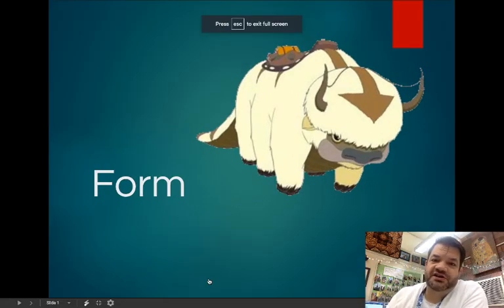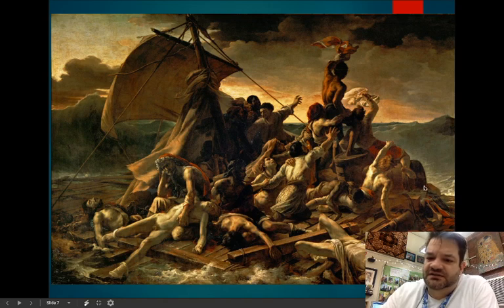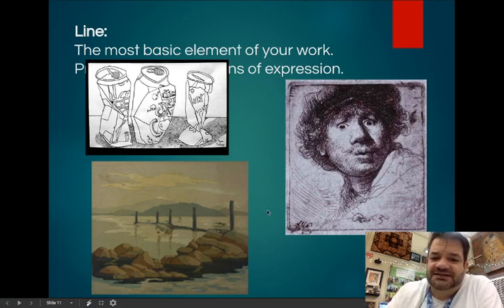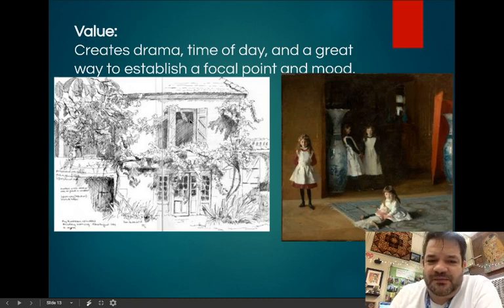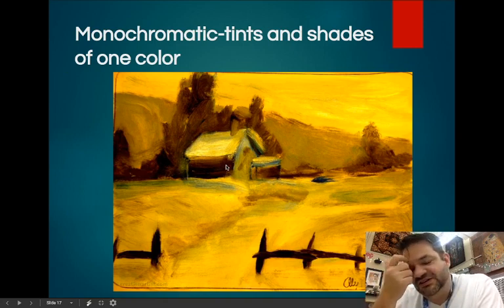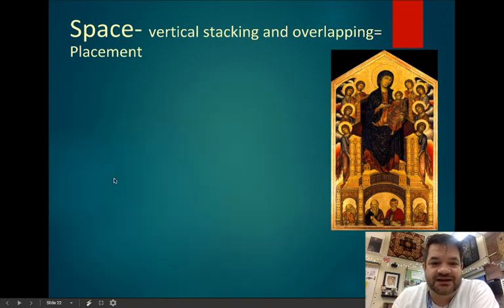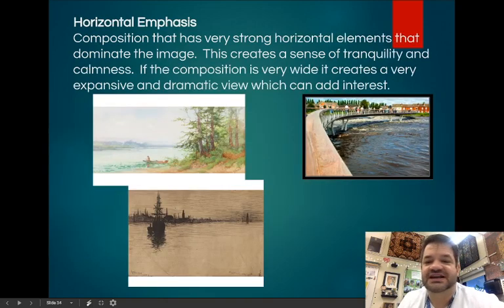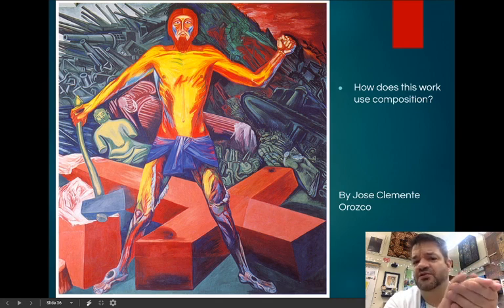Form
A discussion on the elements of art: Line, Shape, Color, Value, Texture, Form, and Space for AP Art History.